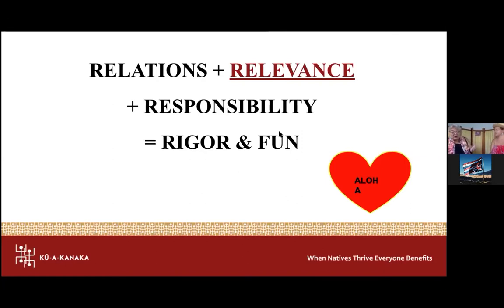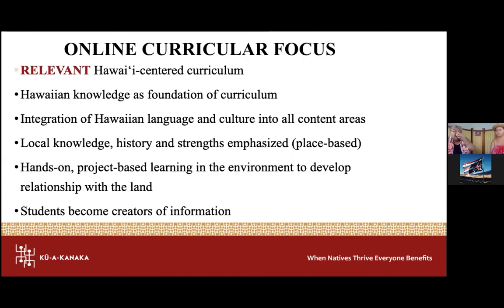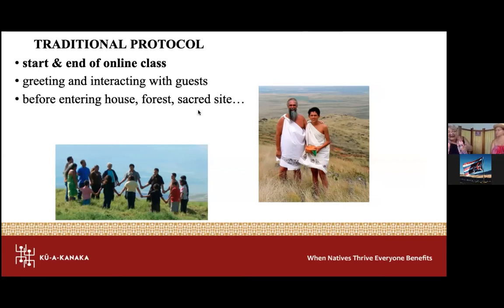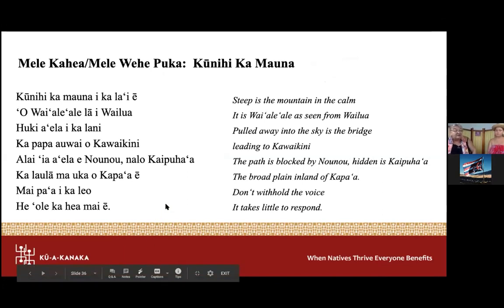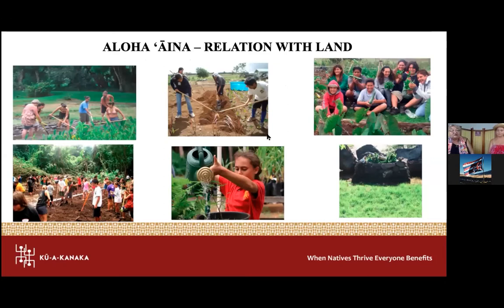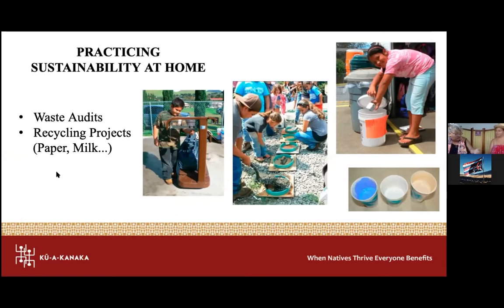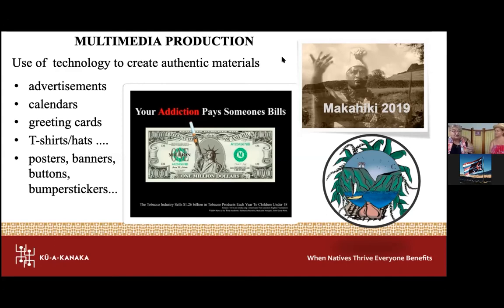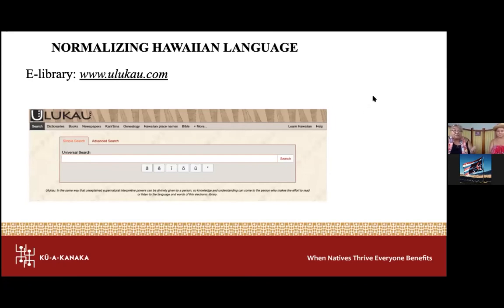How to design Hawai‘i-centered curricula for online teaching | Kanaeokana Talks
Kū Kahakalau: How to design Hawai‘i-centered curricula for online teaching